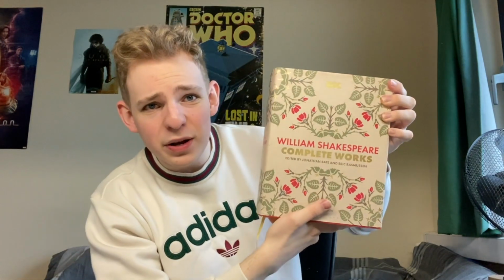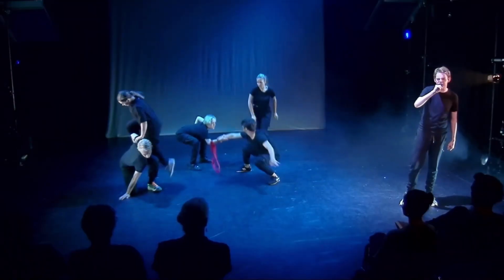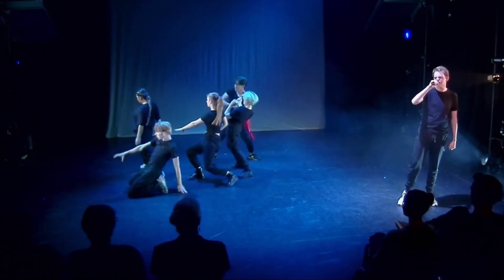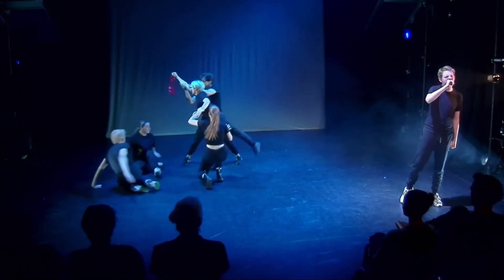Reviewing the Cert HE Theatre Arts Course at East 15 (Part 2 of My Drama School Journey)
Well, the time has officially come for the long awaited Part 2 of My Drama School Journey. This video is a review for the CERT HE Theatre Arts course at East 15, and I hope it is informative for people who are potentially considering looking into or taking this course. Thanks so much guys.
- Lewis